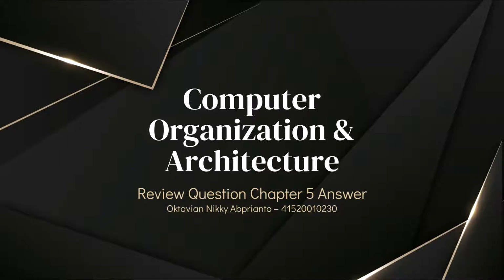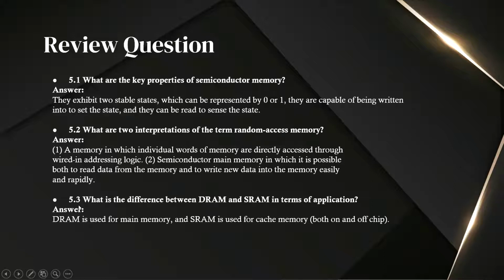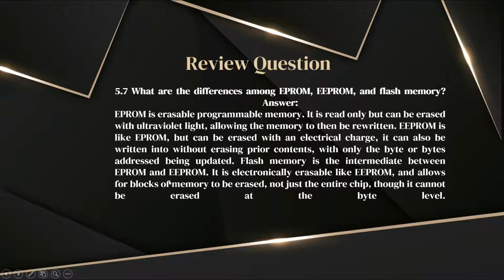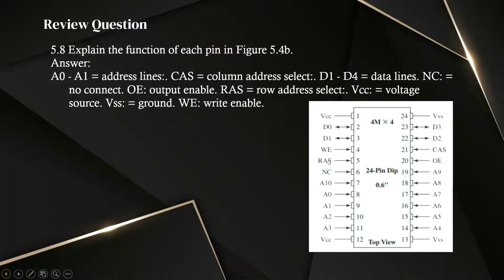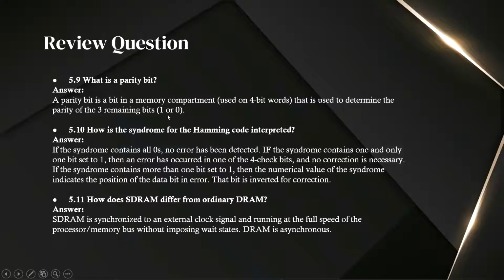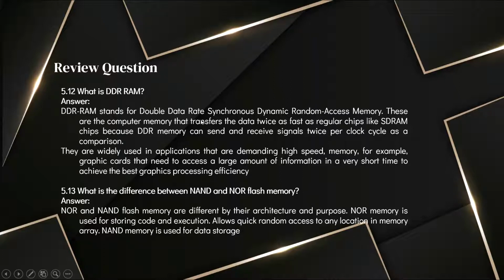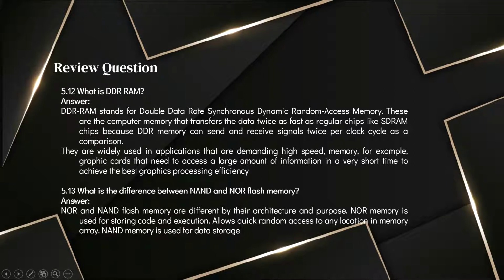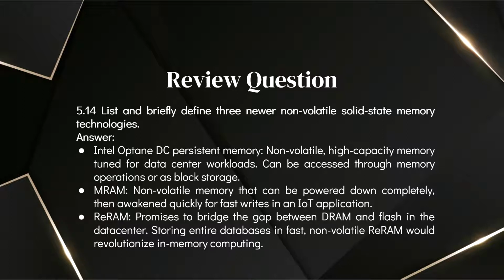Computer Organization & Architecture-Chapter 5 Review Question Answers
Computer Organization & Architecture Chapter 5 Review Question